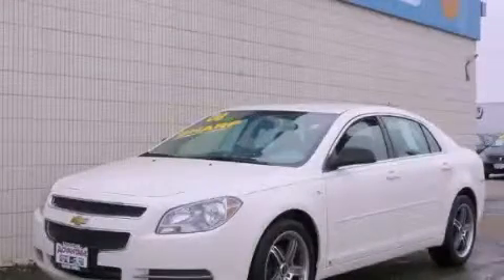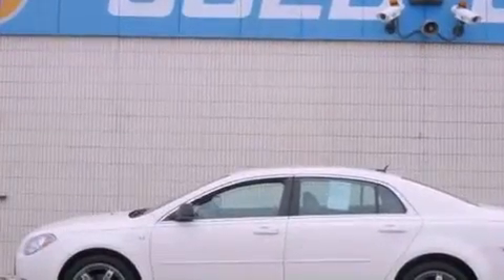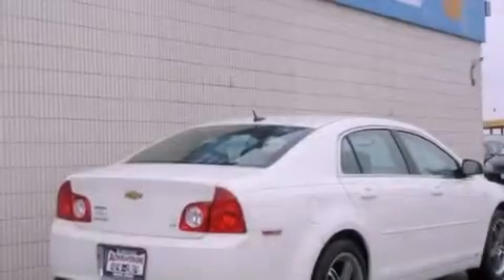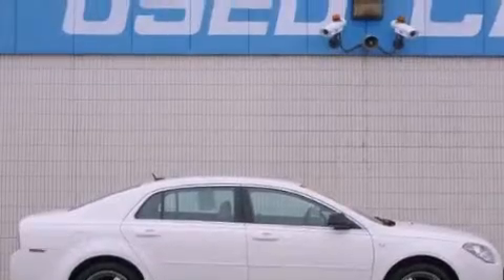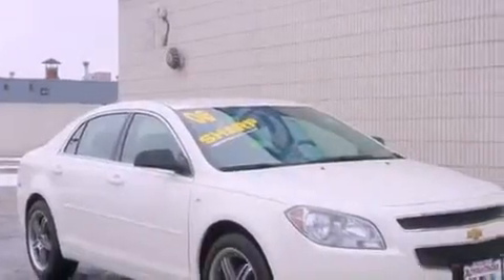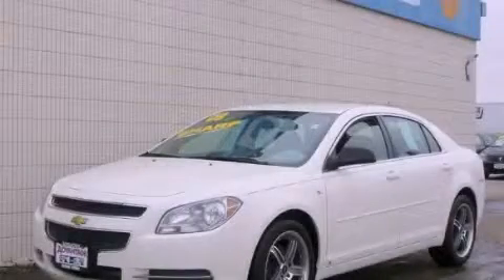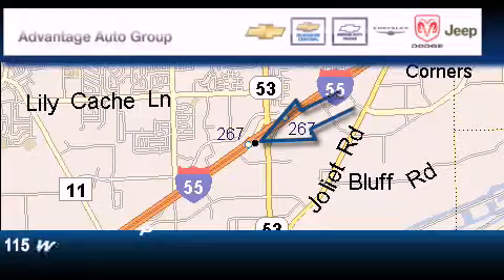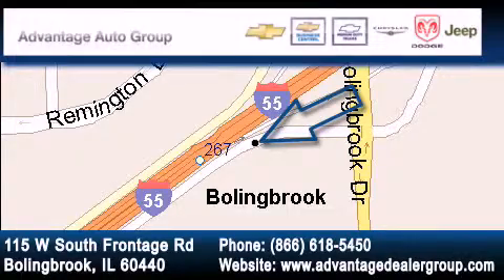2008 Chevrolet Malibu Bolingbrook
Year : 2008
 Make : Chevrolet
 Model : Malibu
 Engine : ECOTEC 2.4L DOHC 16-VALVE 4-CYLINDER MFI
 Trans . : Automatic
 Exterior : Other
 Miles : 38,066
 Interior : Other

 115 W South Frontage Rd.

 2008 Chevrolet Malibu  Bolingbrook IL